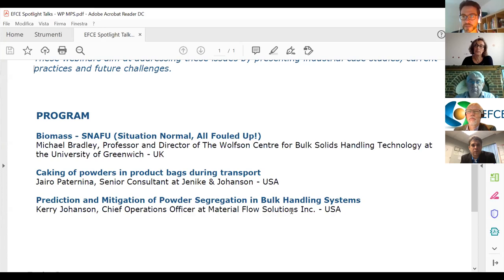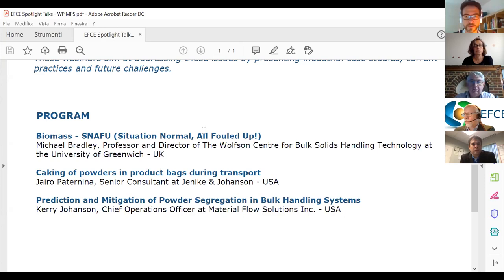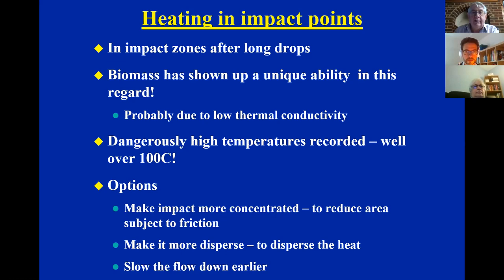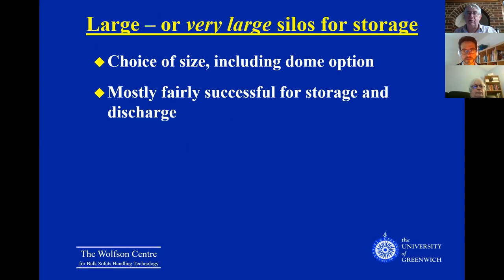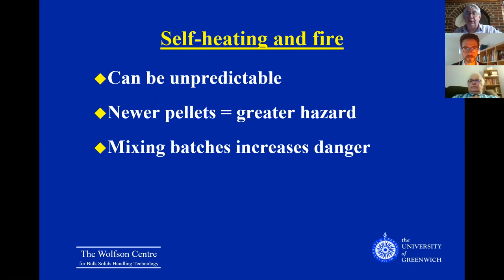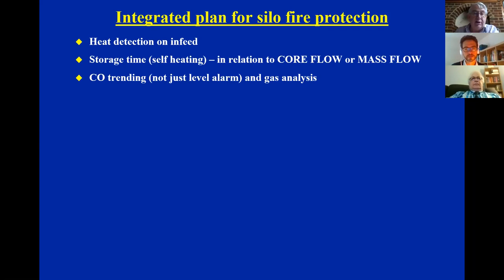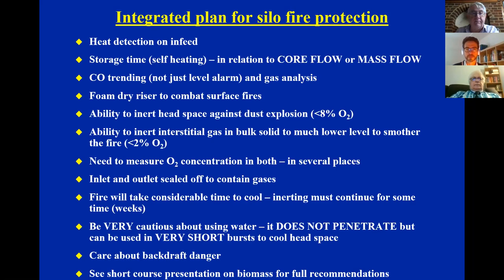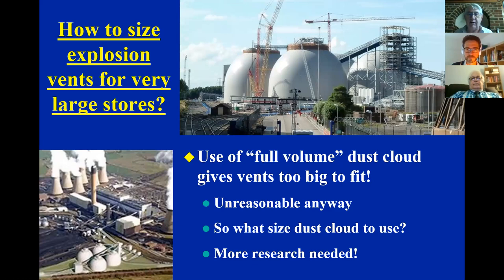EFCE Spotlight Talks - Handling of particulate solids - 27 novembre 2020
Content
Click on the time to go directly to the talk

00:00:00 Introduction
  Diego Barletta, Univ. di D_Salerno, Italy -Chairman of the EFCE Working    Party on Mechanics of Particulate Solids
  Hermann Feise, EFCE President
00:06:06 Biomass - SNAFU (Situation Normal, All Fouled Up!)
  Michael Bradley, Professor and Director of The Wolfson Centre for Bulk Solids   Handling Technology at the University of Greenwich - UK
00:36:40 Caking of powders in product bags during transport
  Jairo Paternina, Senior Consultant at Jenike & Johanson - USA
01:17:36 Prediction and Mitigation of Powder Segregation in Bulk Handling    Systems
  Kerry Johanson, Chief Operations Officer at Material Flow Solutions Inc. - USA